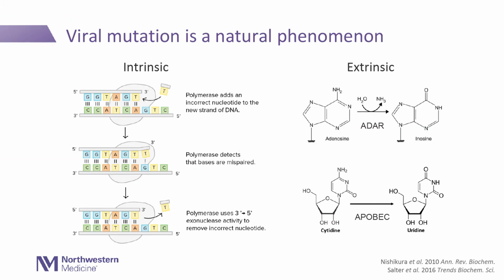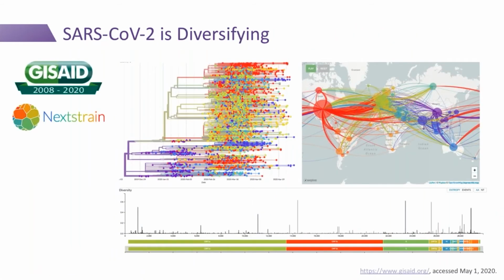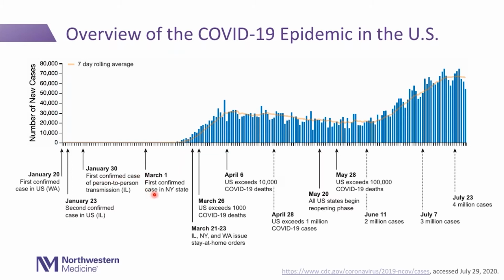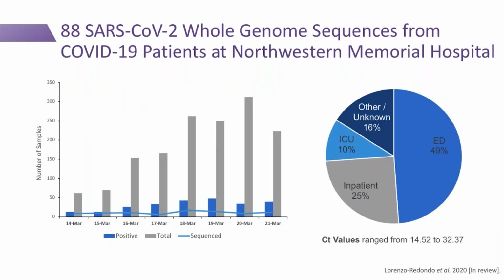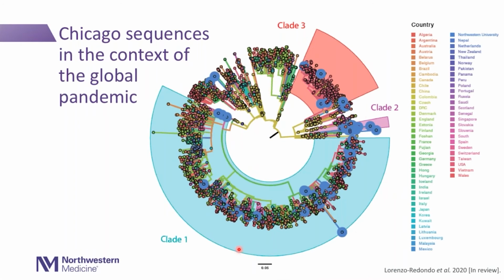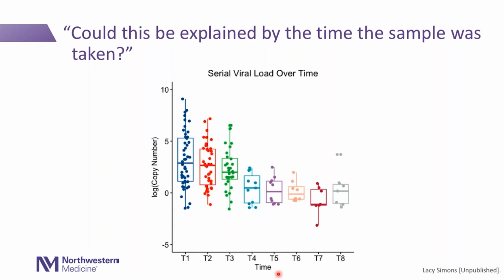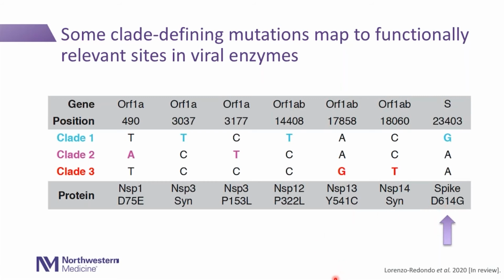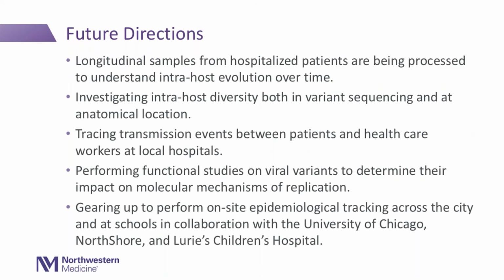SARS-CoV-2 Viral Diversity: Causes, Consequences, and Opportunities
The rapid spread of SARS-CoV-2 has been accompanied by the emergence of distinct viral clades, though their clinical significance remains unclear. In this webinar, Dr. Judd F. Hultquist discusses his recent data on how differences in virus genotype impact viral load and influence viral transmission and spread.